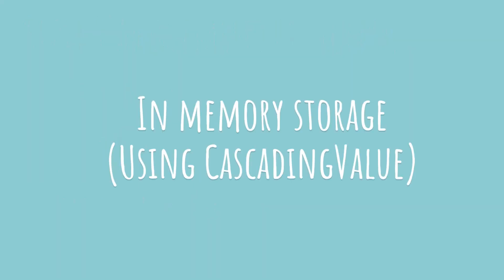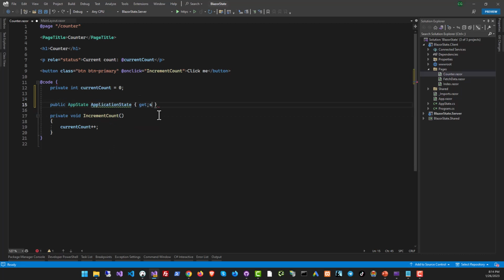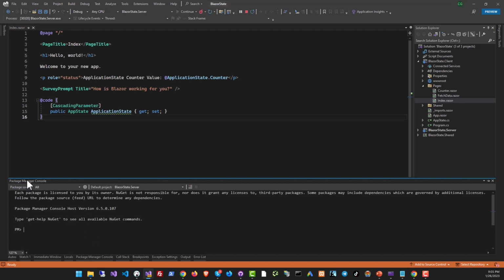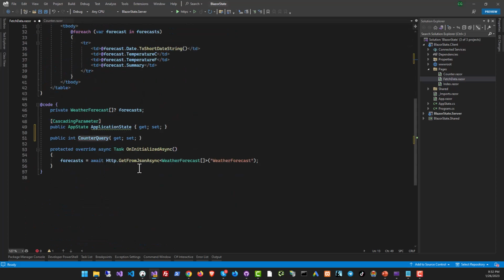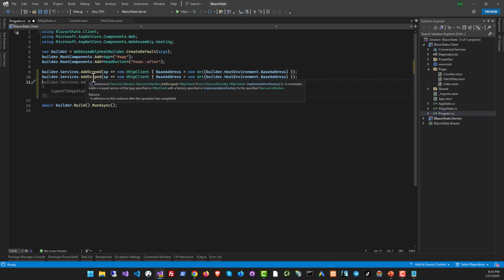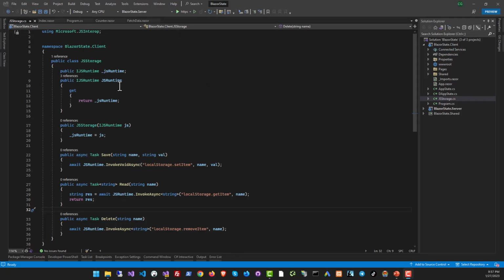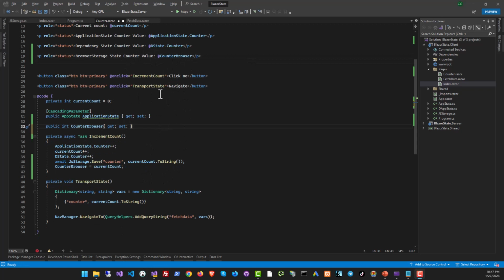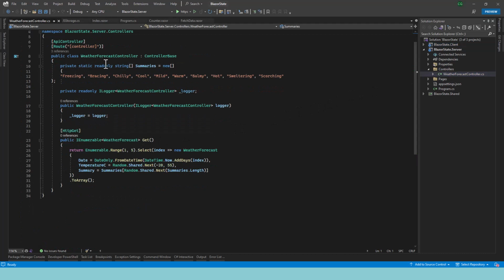State Management in Blazor Webassembly - 5 Methods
In this video I am going to show you how to store your Application state in Blazor. We will see 5 different methods and learn about the differences in their capabilities and approaches.

After watching this video you will know where exactly to store all the data in your app for short term or for long term.

Follow along, and I hope you enjoy watching this tutorial as much as I enjoyed creating it.

Got questions? Post in the comments.